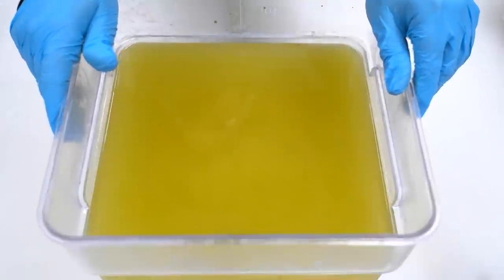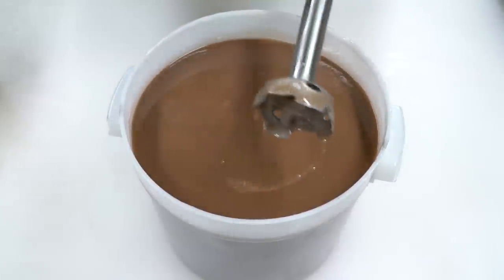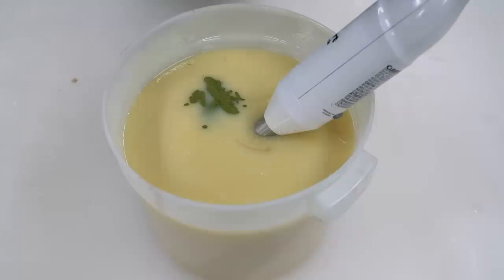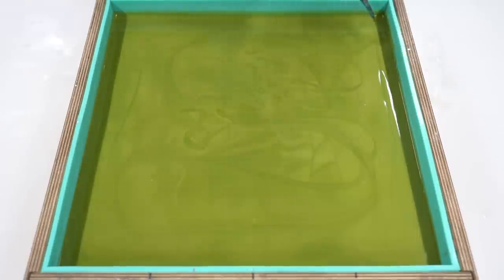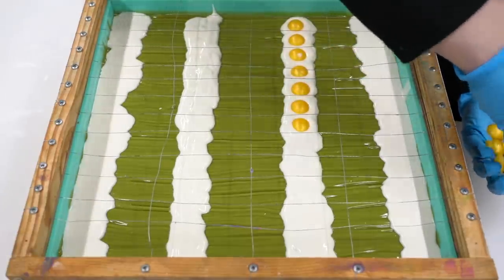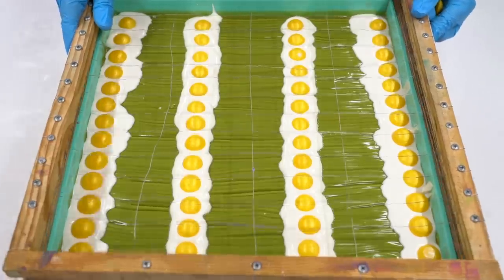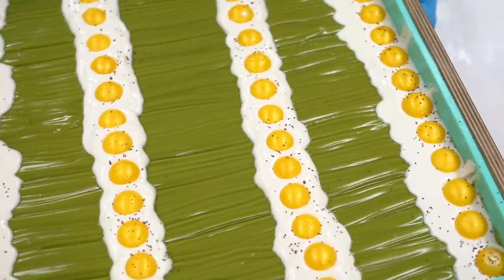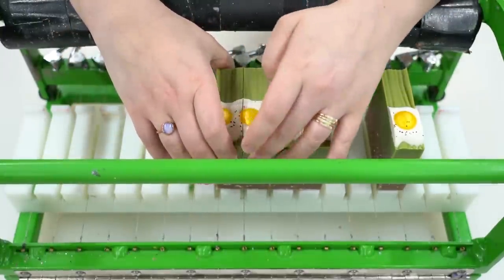I Made Avocado Toast Soap for My Fellow Millennials | Royalty Soaps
And here's a soap for my fellow millennials.

👩‍🌾🥬🌼 Shop the Homestead Collection 🌼🥬👩‍🌾
Available March 6th, 2021
3 PM CST

✦ 𝐀𝐢𝐫𝐛𝐧𝐛 // Get $40 in free travel credit!
✦ 𝐅𝐢𝐳𝐳 𝐅𝐚𝐢𝐫𝐲// Get $10 off your first purchase!